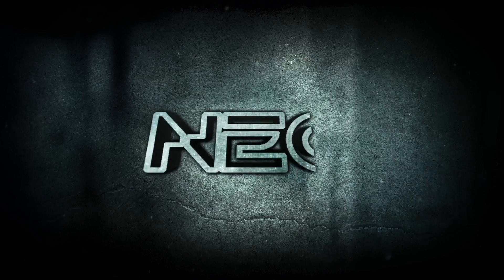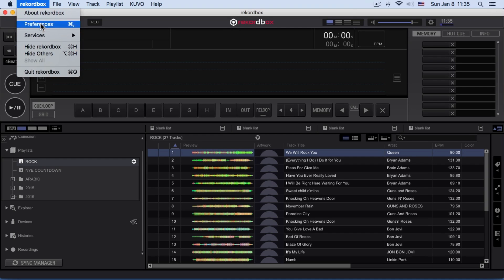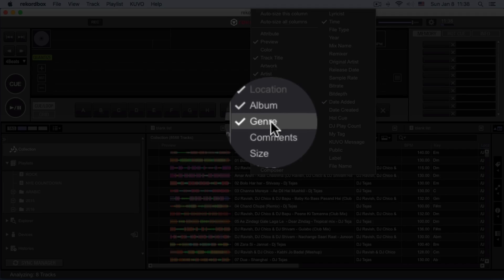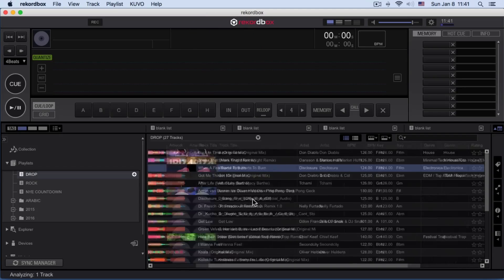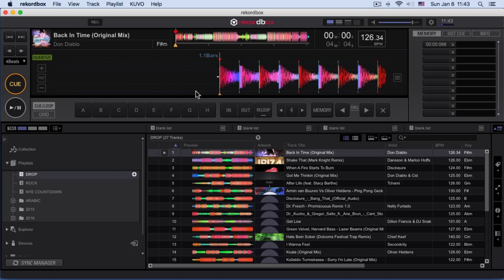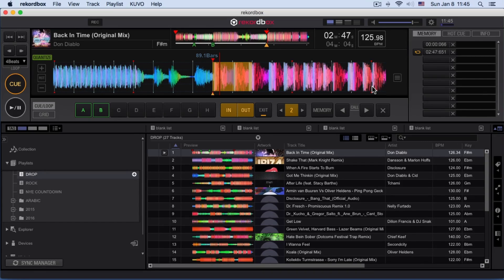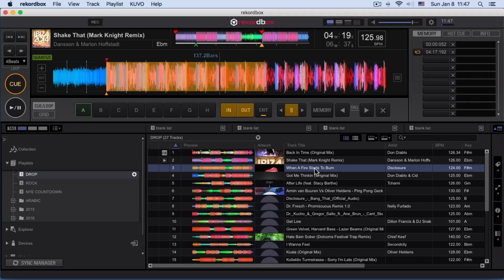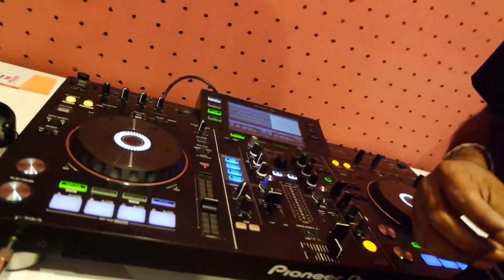REKORDBOX TUTORIAL - MUSIC MANAGEMENT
Rekorbox Tutorial - How to Organize your music

In this tutorial, I will be showing how to your organize music in Rekordbox. How to make a CUE point with your downbeat & setting your HOT CUE points even the loop. Finally, how to export it to a USB or a Hard Disk to play on any Pioneer Rekordbox CDJ's or XDJ's

Watch the complete video on how to organize your music in Rekordbox.

 management djing